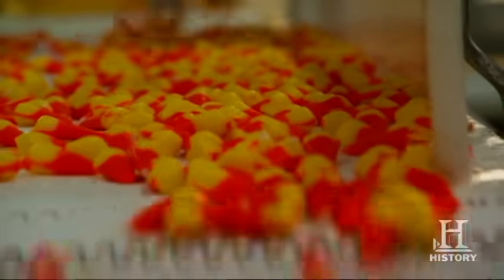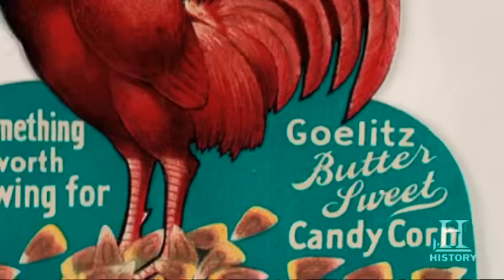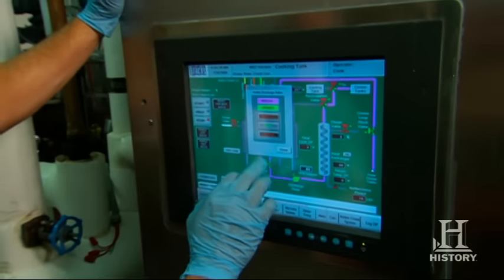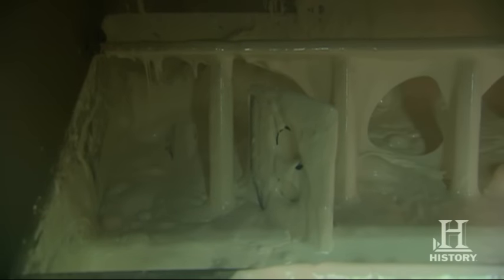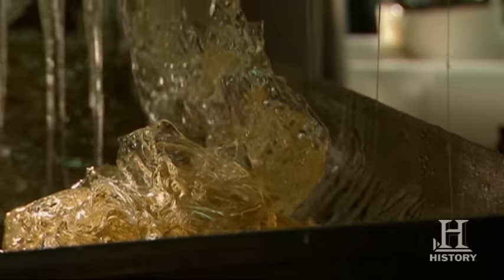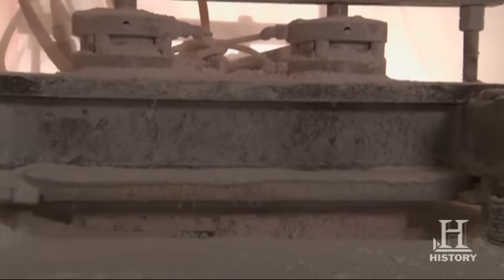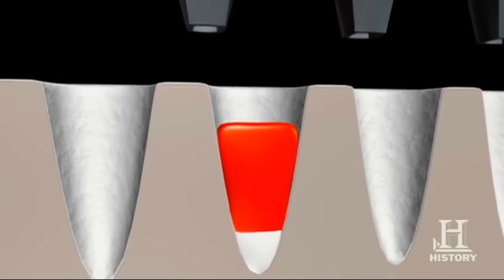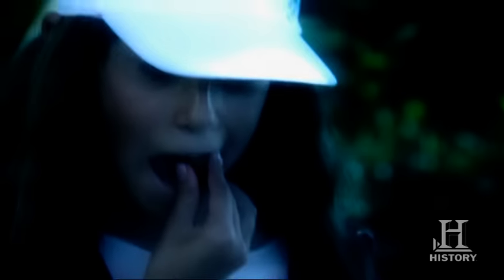History of the Holidays: Candy Corn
How is Candy Corn created?! Learn the science and history of this delightful treat!